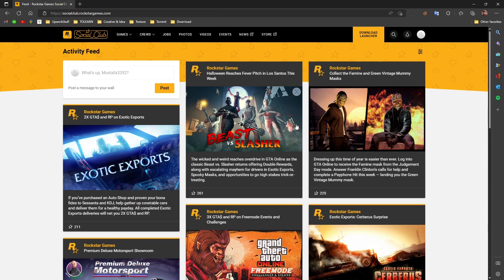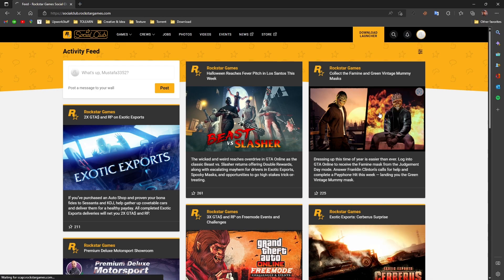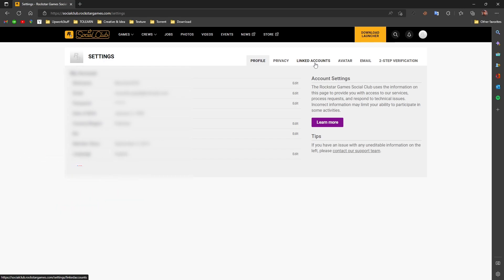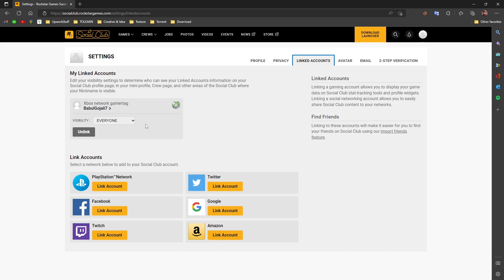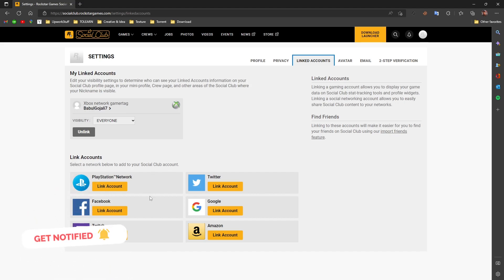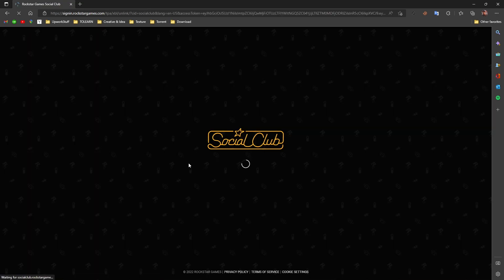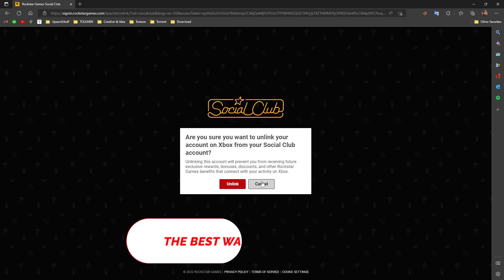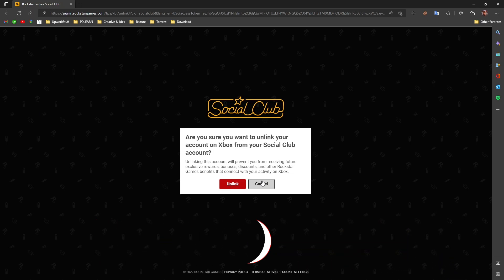How To Unlink Your Steam Account from Rockstar Social Club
Learn How To Unlink Your Steam Account from Rockstar Social Club. With this tutorial it should be really easy and learnable within a few minutes.